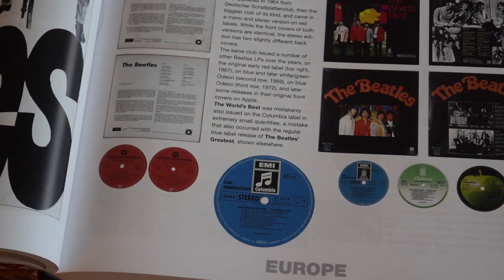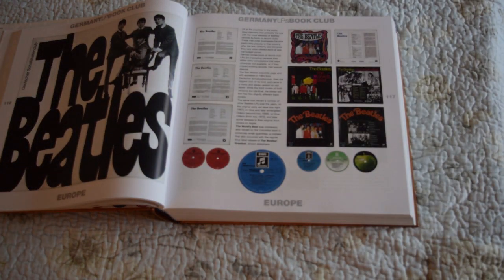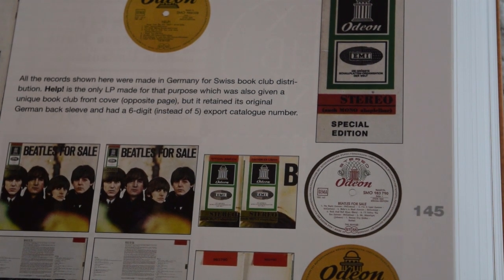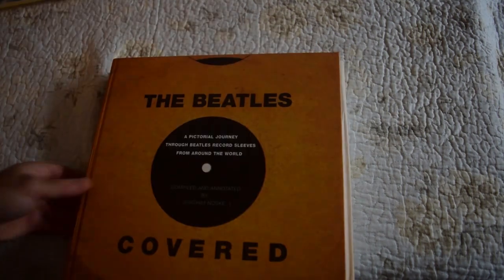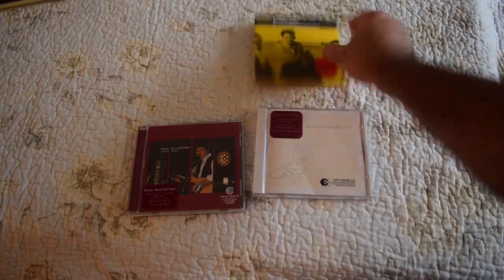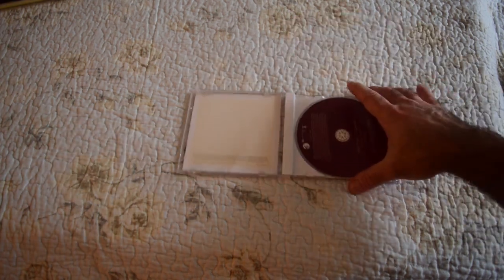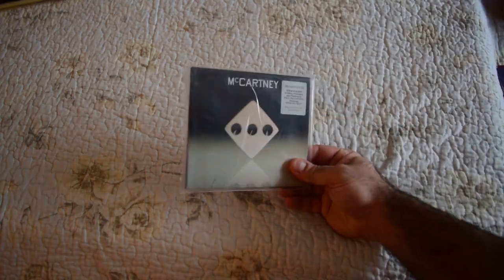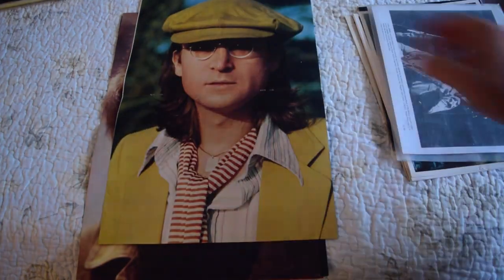Beatles and McCartney Finds - Absolute Rarities